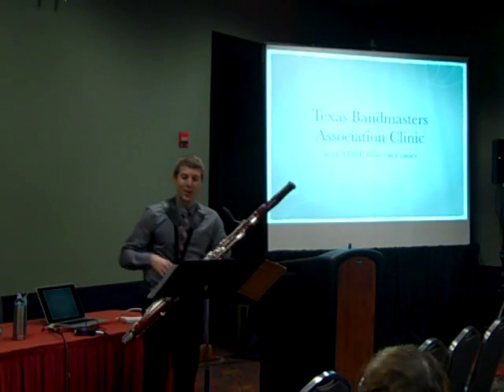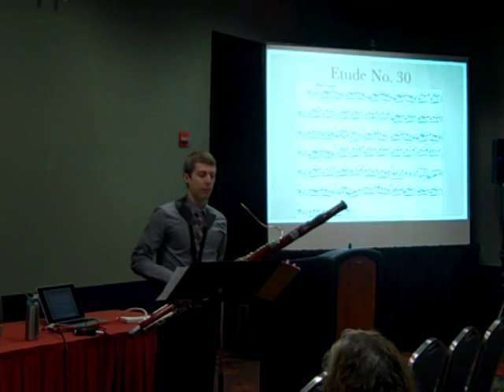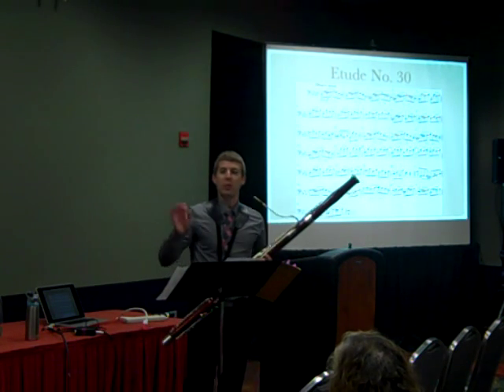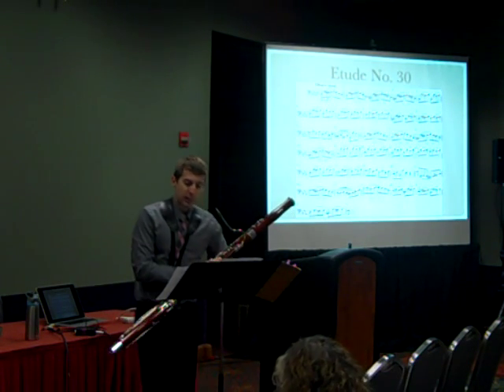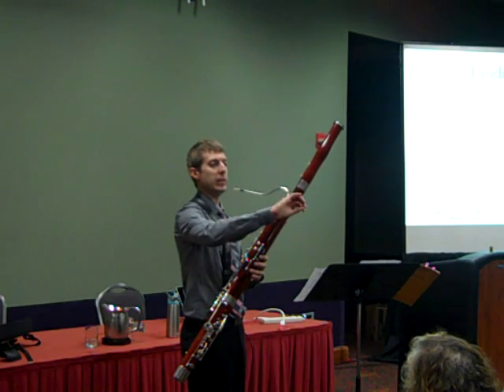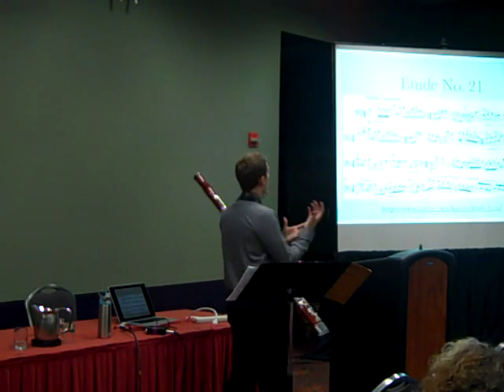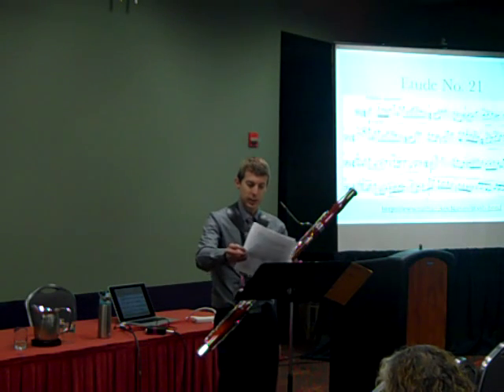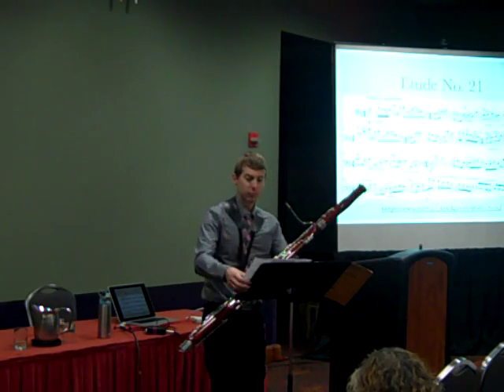ATSSB All State Bassoon (Year E)